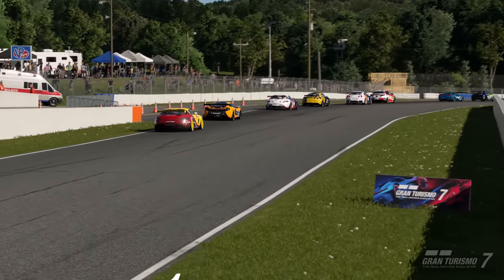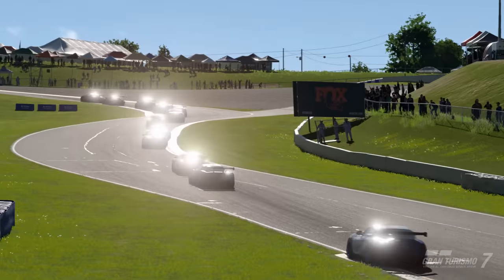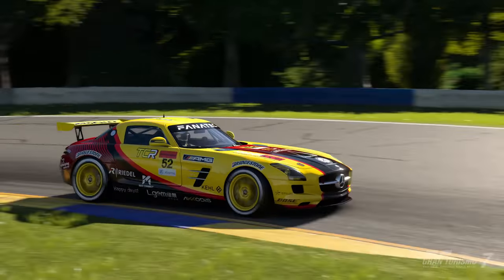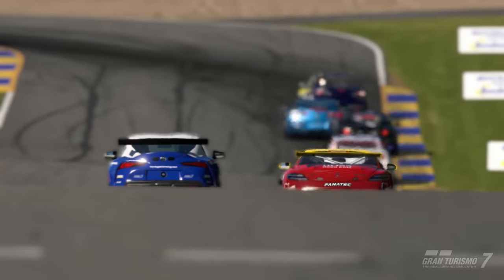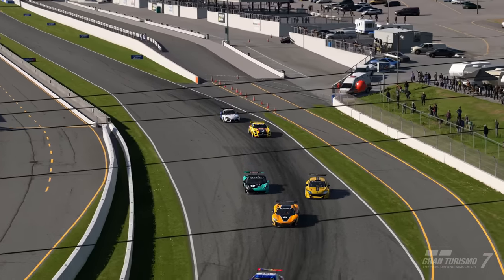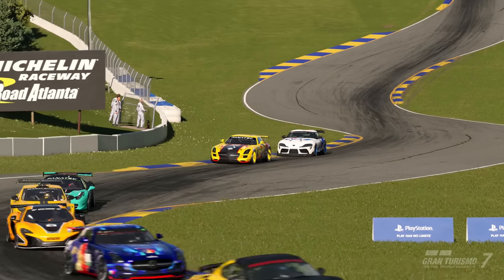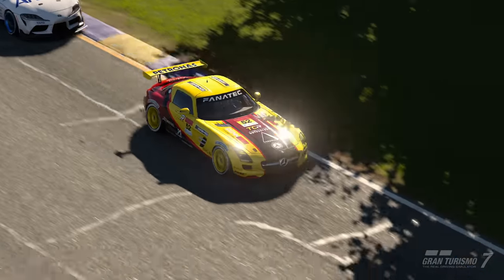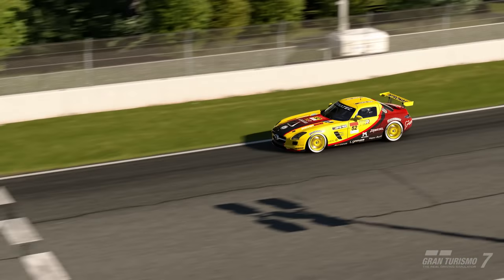🧐 GT7: What did we DISCOVER with FUEL || Gran Turismo 7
We recently had a fuel race, and it had a rather large fuel multiplier. Here's a question, is it significant? We have a look at Fuel Multipliers and also the best ways to save FUEL!

Proud member of Lazarus
🧚‍♀️ Tink Magic 🧚‍♀️